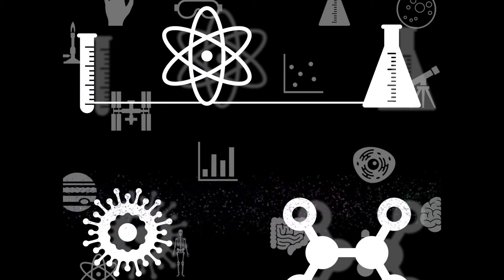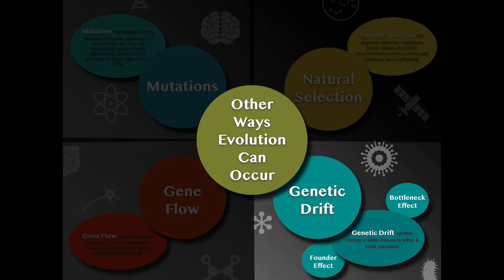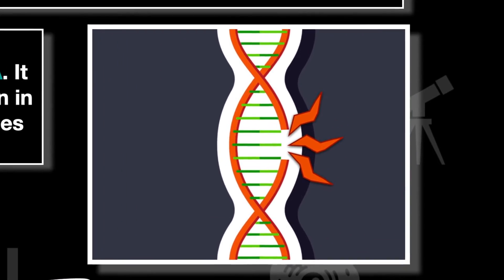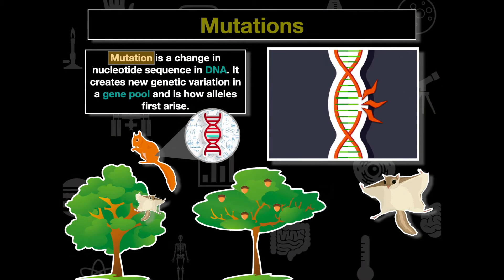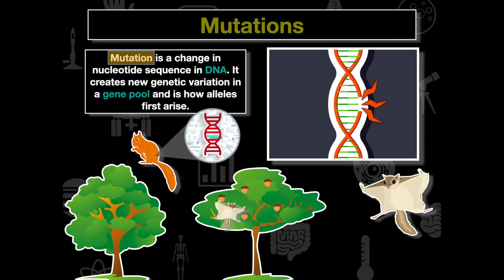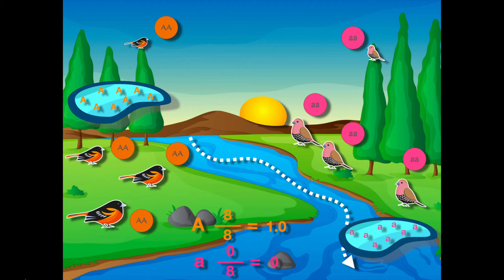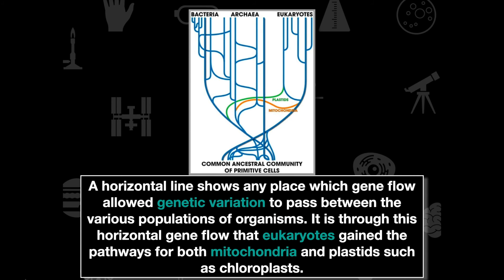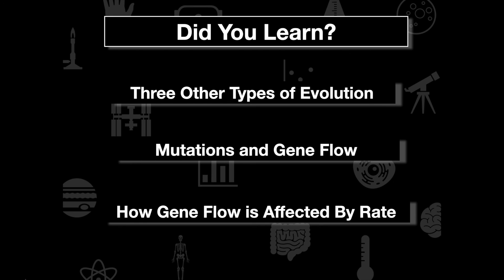Other Forces of Evolution I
Educational Video on Other Forces of Evolution I